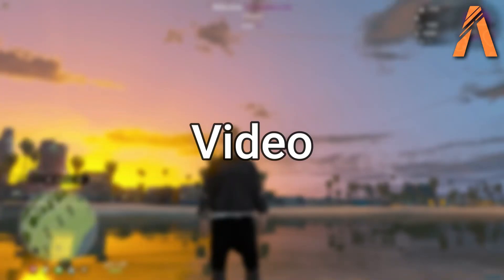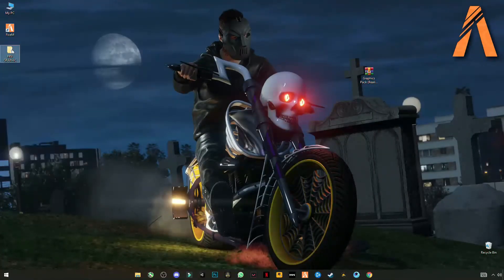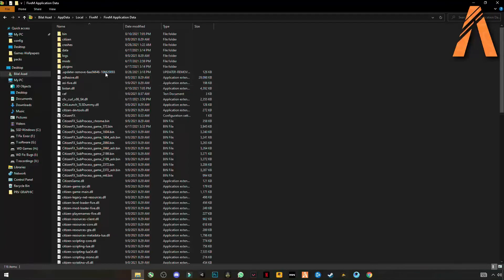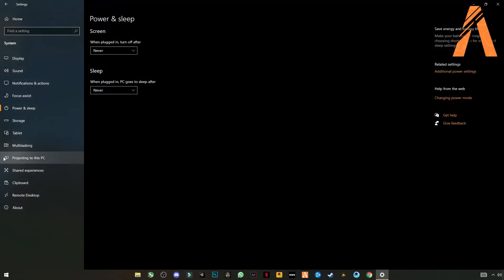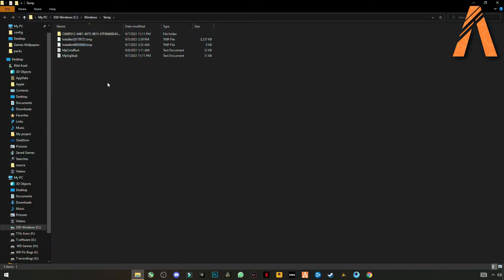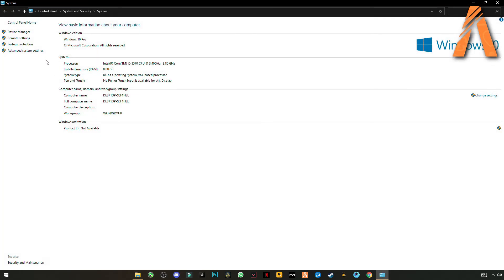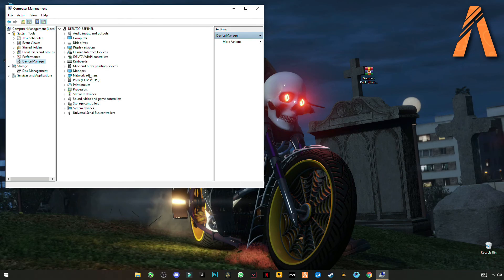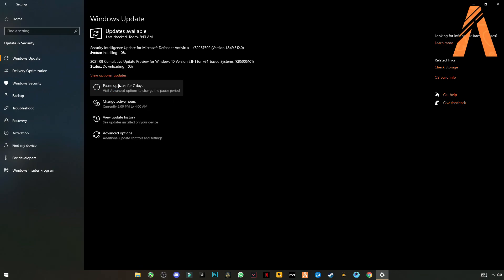How to Fix Lag In FiveM GTA5 | FiveM Textures not Loading While driving car | How to Fix Frames Drop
▶How to Fix Lag In FiveM GTA5 | Textures not Loading While driving car In FiveM GTA5 | 2022 Guide!!. This video will teach you guys how Fivem 2021 - Best Graphics Pack For Better FPS Fivem For Low End PC for the best increases possible to boost fps reduce lag stop stuttering fix spikes and improve visuals with the best competitive settings, reduce input lag with in FiveM.
RAM:   8 GB ddr3 1600 MHz
Windows: 10 pro 64 bit
GPU:   R7 370 4gb AMD Spphire
Moniter: 60 Hz
Power supply: 500 mw
▶Topic Covered Bellow:-
How to Fix Lag In FiveM GTA5
Textures not Loading While driving car In FiveM GTA5
How to Fix Lag,fivem fps boost
fivem fps drop fix
fivem fix frames drop
fivem fps
frame drops in fivem
how to fix frame drops in fivem
how to fix low fps in fivem
fivem fps drop in pc fix
fix error
gta 5 lag fix
fps
gta 5